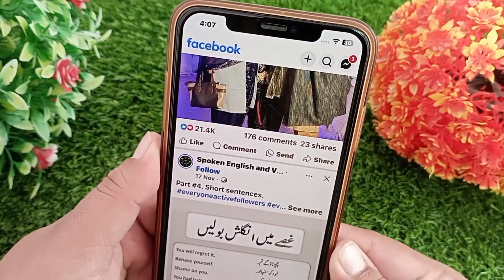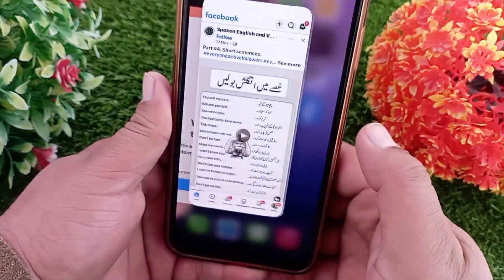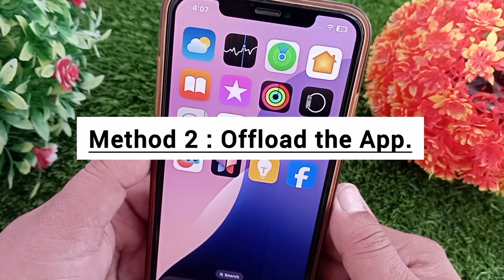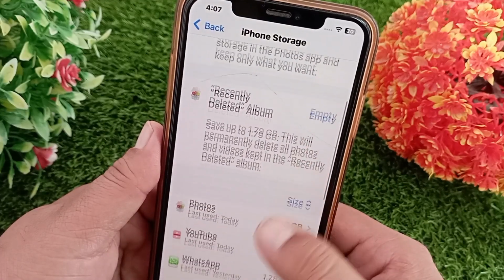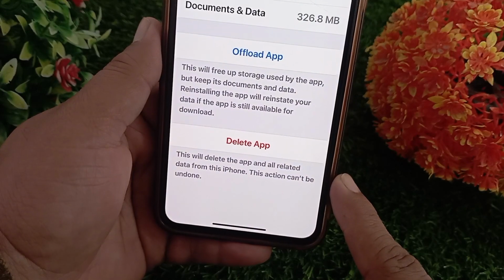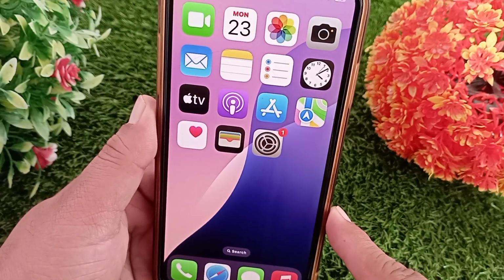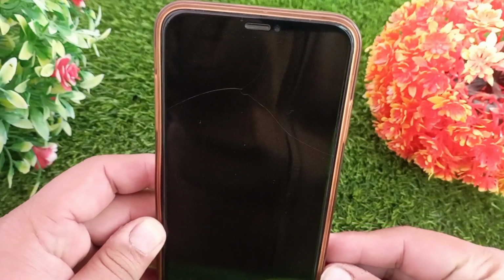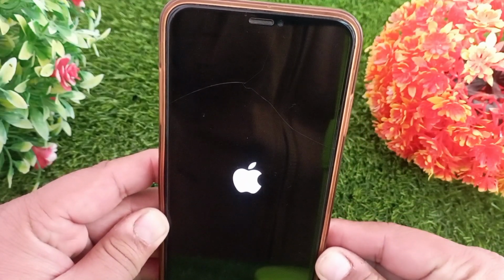iPhone FaceBook Auto Back Problem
In this video you will learn how to fix FaceBook auto back problem on iPhone.